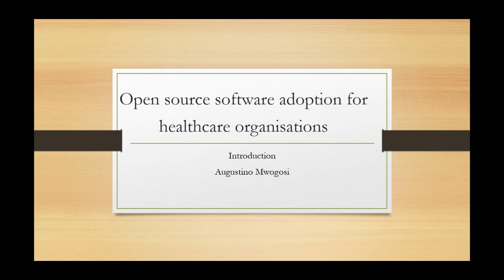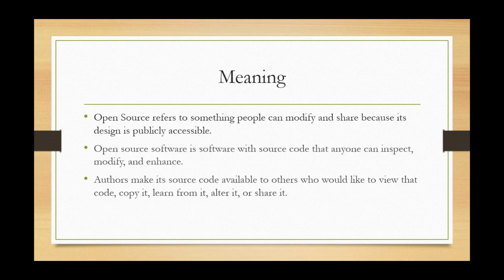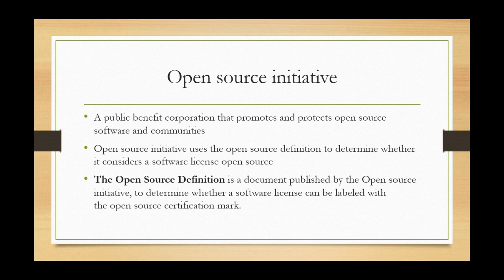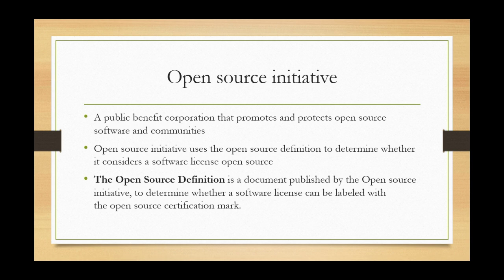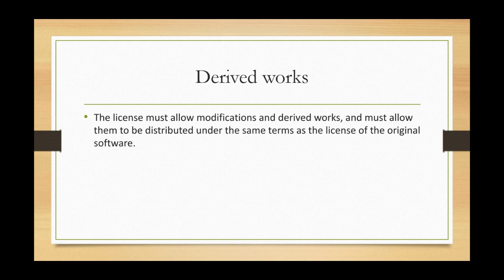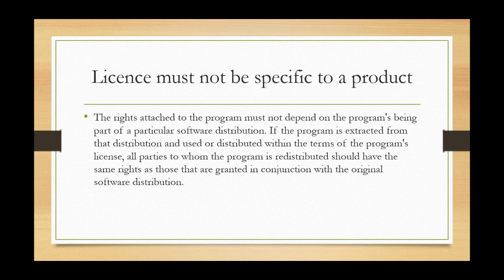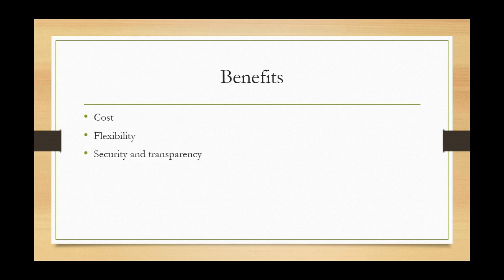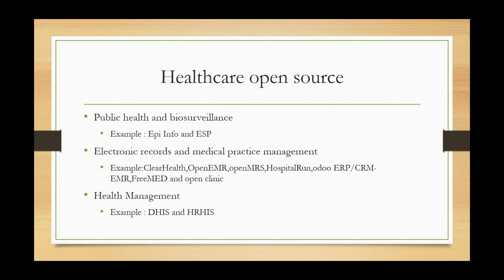Getting Started with Open Source Software in Healthcare: Tips and Tricks for Beginners